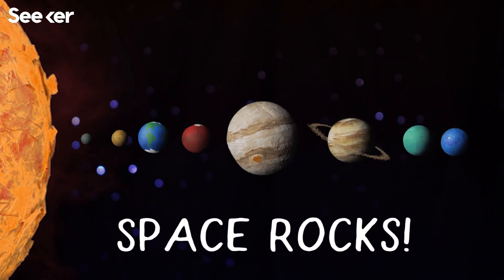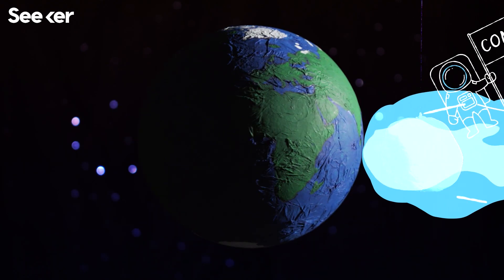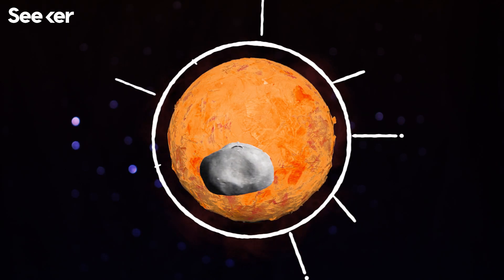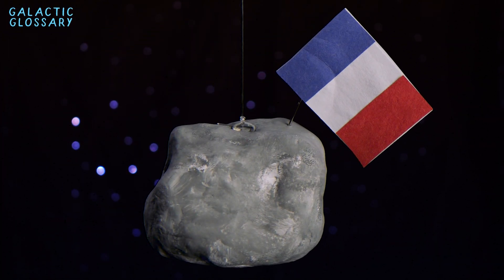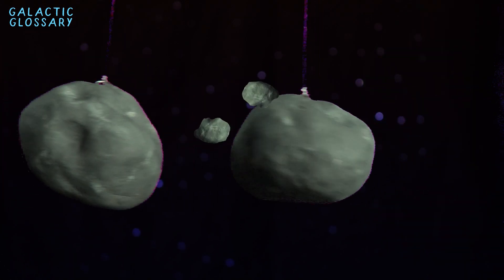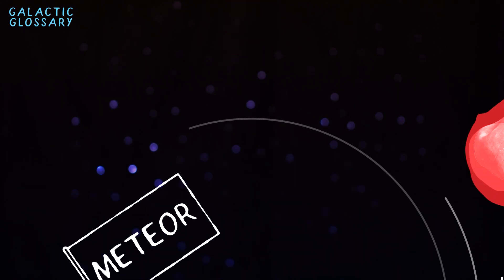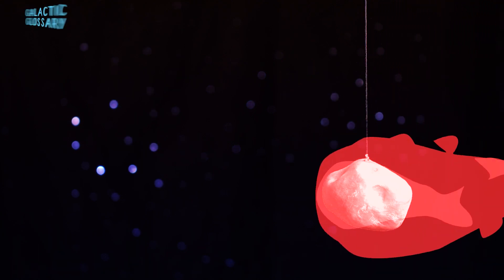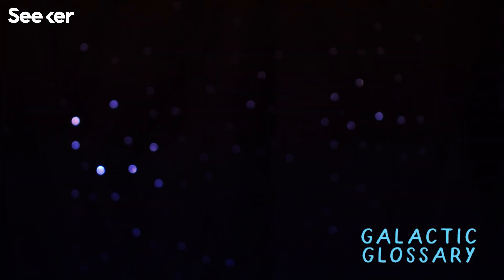Asteroids, Comets & Meteors: What’s the Difference?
There are millions of giant rocks hurtling around the the solar system. Some of them stay in the cosmos and others penetrate the Earth’s atmosphere. So how do you tell the difference between different types of space rocks?

The universe is kind of complicated, but Seeker has you covered. Each week, we’ll break down complex space terminology and phenomena using a very high tech medium… papier-mâché. You can get all kind of crafty in the cosmos with new episodes of Galactic Glossary every Wednesday.

An Asteroid Didn’t Kill the Dinosaurs, Here’s a New Theory About What Did